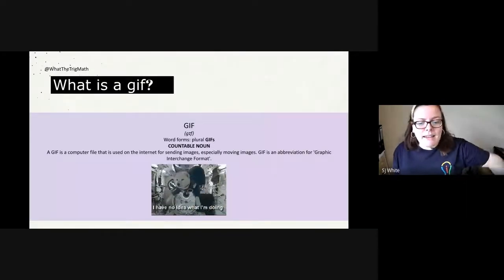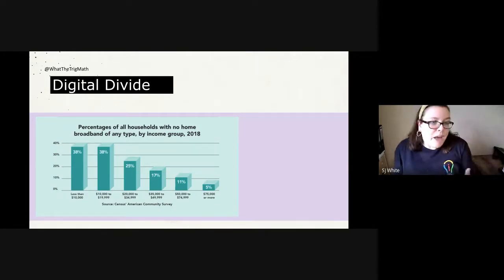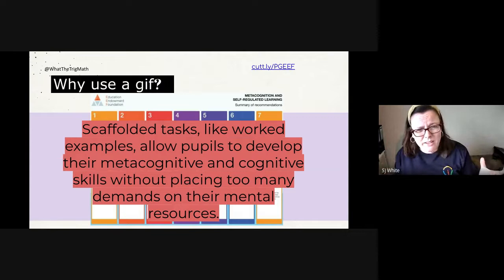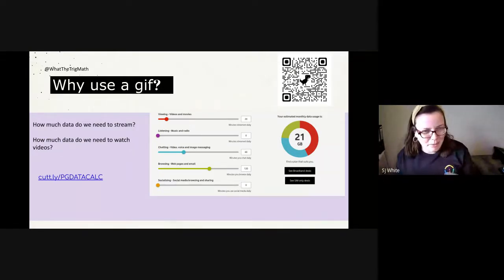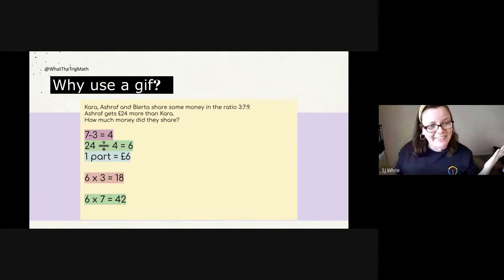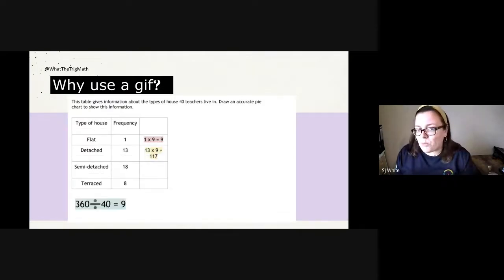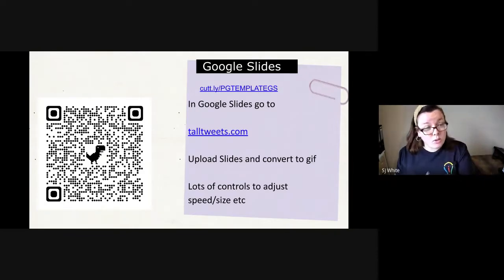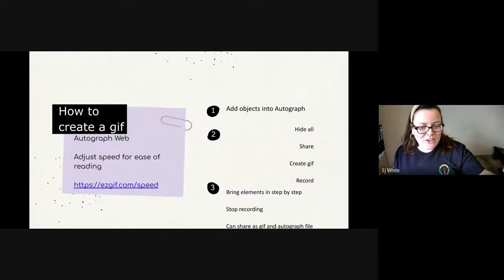Power of gif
This workshop explores the digital divide and the power of modelling to develop understanding of taught materials. With first hand experience of the impact on students the workshop looks at why teacher created GIFs are an important tool when modelling. Participants will be shown how to create their own GIFs during the session